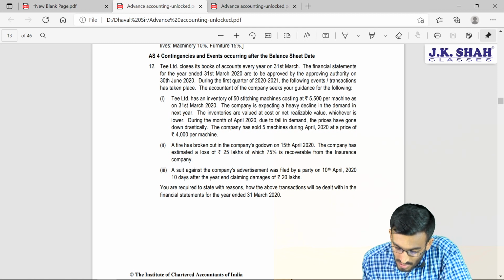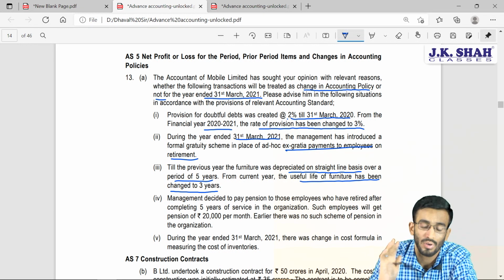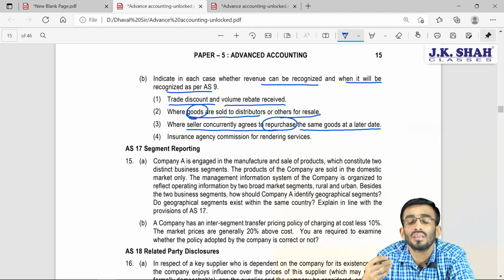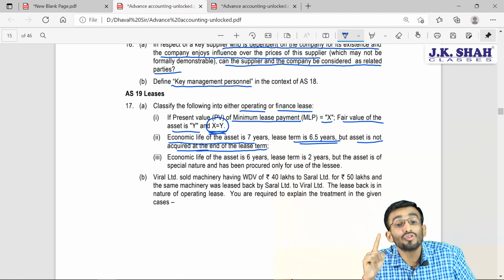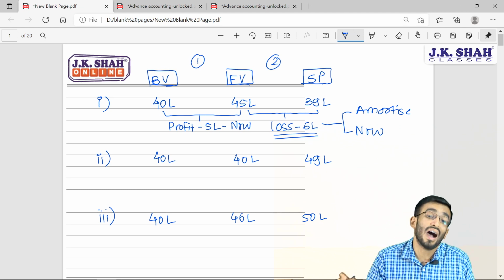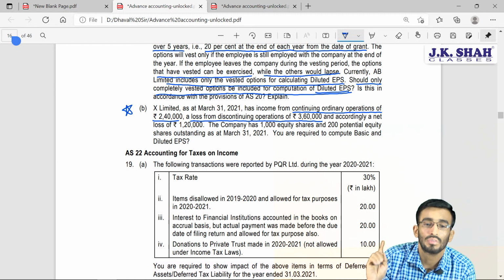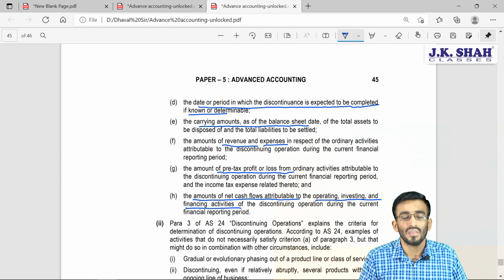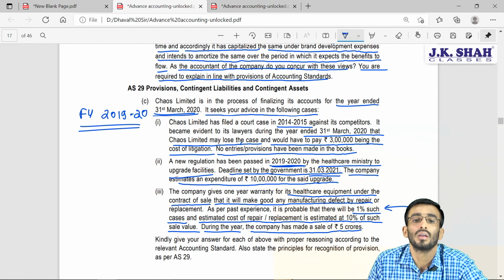CA Inter | RTP May 22 | Advance Accounting - Accounting Standards